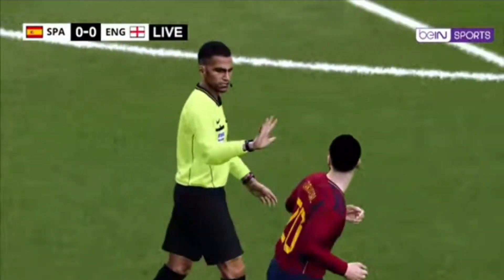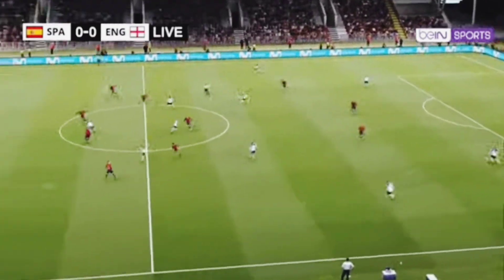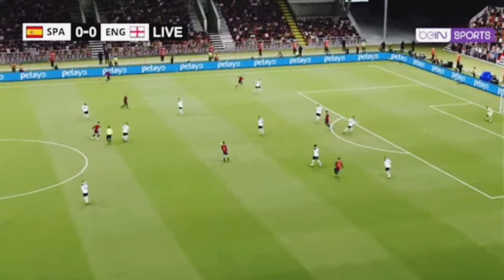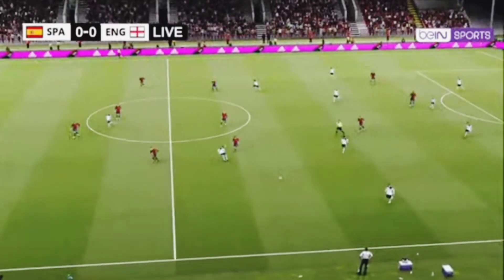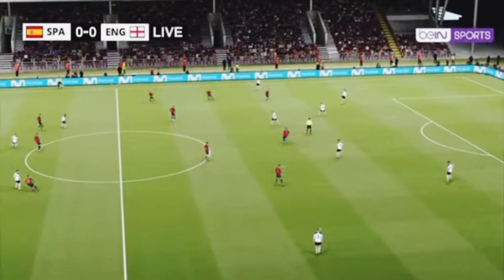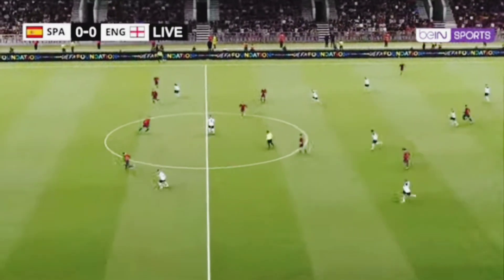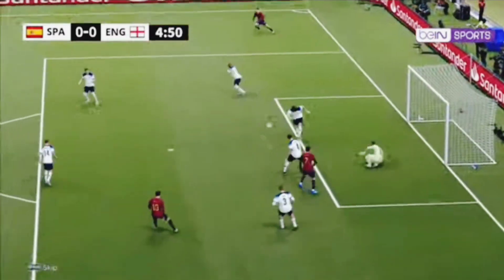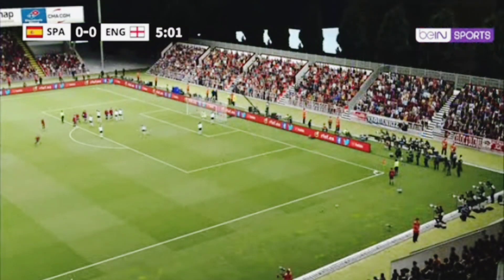England vs Spine Euro Cup Final FULL MATCH HIGHLIGHTS!goals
England vs Spine Euro Cup Final FULL MATCH HIGHLIGHTS!
Relive the thrilling showdown between Spine and England in the Euro Cup Final 2024 with these full match highlights. Watch as the two teams battle it out on the football pitch in a game filled with intense moments, spectacular goals, and incredible saves. Who will emerge victorious in this epic clash? Tune in to find out!
What a thrilling match we have here today! England and Spine going head to head for the Euro Cup title.
england
soccer
spain
euro 2024
euros
highlights
uefa euro 2024
fox
sports
soccer highlights
fox soccer
fox sports
soccer on fox
sports highlights
euro today
soccer news
european soccer
soccer talk
sports news
sports talk
fox sports highlights
france
soccer debate
euro
sports debate
england vs spain
2024 euros
fs1
italy
germany
fox sports 1
netherlands
uefa
euro on fox
ronaldo
spain vs england
fox youtube
football
croatia
serbia
albania
belgium
goals
uefa euro
golden boot
cristiano ronaldo
spain vs france
international soccer
soccer tournament
denmark
live football
live
uefa european championship
cristiano
harry kane
euro 2024 live
watchalong
england vs netherlands
slovakia
spain england
spain vs france highlights
spain vs france euro 2024
spain vs england euro 2024 final
switzerland
euro 2024 final
scotland
england vs spain euro 2024 final
england vs spain euro 2024
spain vs england euro 2024
international sports
euro 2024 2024 final england vs spain
spain vs england euro 2024 predictions
penalties
yamal
england vs spain euro final 2024
england euro 2024
england vs spain euro
ollie watkins
spain vs england live
france vs spain
spain vs france live
bellingham
england live stream
spain vs france 2024
sport
england live
spain vs france live stream
netherlands vs england
uefa 2024
group stage
spain vs france prediction
football live
lamine yamal
spain euro 2024
gareth southgate
southgate
england vs netherlands euro 2024
spain vs england euro final 2024
espn fc
england vs netherland euro 2024
rematch
2024
futbol
gameplay efootball 2024
match of england live
lamine
mbappé
efootball 2024
espn
gameplay
england vs spain live
mbappe
england vs holland
england vs spain prediction
spain vs england preview
kylian mbappe
austria
international friendly
phil foden
sky sports
euro final
gakpo
joao neves
kobbie mainoo
georgia
live match
live stream
netherlands vs england live
goldbridge watchalong
mark goldbridge
live watchalong
england vs. slovakia
goldbridge
fifa
netherlands vs england euro 2024
netherlands vs england 2024
every goal
epl
spain vs france live football
copa américa
spain vs france preview
spain vs france en vivo
premier league
live football match online today
euro 2024 france vs spain
france vs spain euro 2024
euro 2024 spain vs france
netherlands vs england highlights
france v spain
czechia vs. türkiye
spain vs france euro
france vs spain preview
mexico
red card
live netherlands vs england
netherlands vs england euro
netherlands vs england today
germany vs. denmark
euro 2024 netherlands vs england
england vs. slovakia highlights
broadcast
live score
spain vs france match
match of netherlands live
semifinal - uefa euro
semifinal - uefa euro 2024
spain vs france final euro
match netherlands vs england
highlights of the match netherlands vs england 10/07/2024
goals from the match netherlands vs england 10/07/2024
netherlands vs england live today
netherlands and england
spain vs france live streaming
espana francia
yamal vs france
dani olmo goal
lamine yamal goal
mbappe assist
mbappe vs spain
espagne contre france
espana francia resumen
espana vs francia
lamine yamal vs france
espanha frança
espanha x frança
olmo goal
yamal goal
live streaming spain vs france
round of 16
nico williams jr
spain vs. georgia
uefa euro 2024 spain
uefa euro 2024 england
west indies
england vs west indies
ecb
bowling
guard of honour
test cricket
england test cricket
england cricket
jimmy
anderson
james anderson
sky
spain england highlights
quarterfinals
spain england resumo
spain vs england highlights
highlights uefa euro 2024
spain vs england full match
spain today match high

The tension is palpable as both teams give it their all on the field.

Spine's defense is holding strong, but England is not backing down.

Oh, that was a close one! England almost scored there.

But Spine is not to be underestimated, they are putting up a tough fight.

And there it is! Spine takes the lead with a brilliant goal.

But England is not giving up. They are pushing hard to equalize the score.

And they do it! England equalizes with an amazing goal.

The crowd is going wild as both teams battle it out for the win.

And that's it! The match ends in a draw, taking us to a thrilling penalty shootout.

Both teams showing nerves of steel as they take their shots.

But in the end, it is England who emerges victorious, clinching the Euro Cup title in a nail-biting finish.